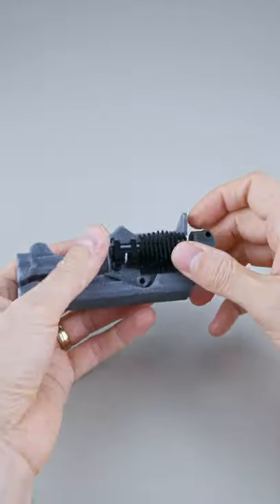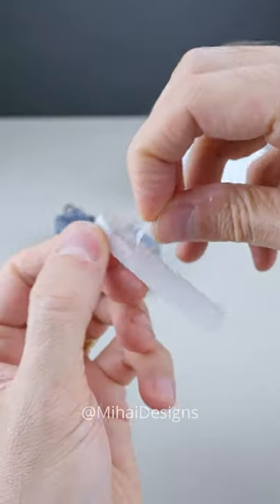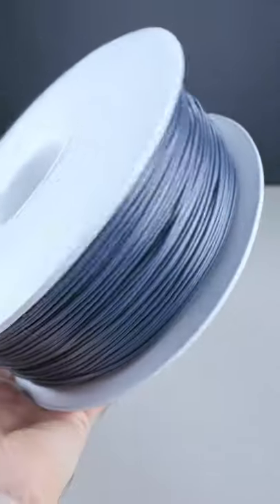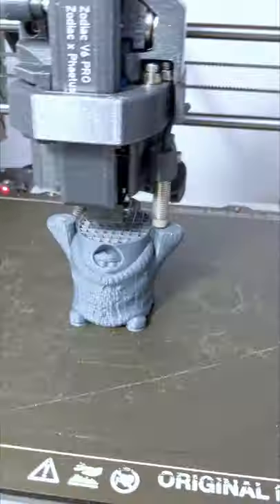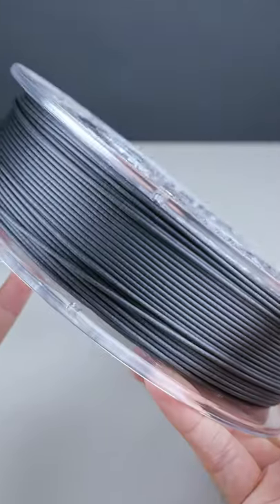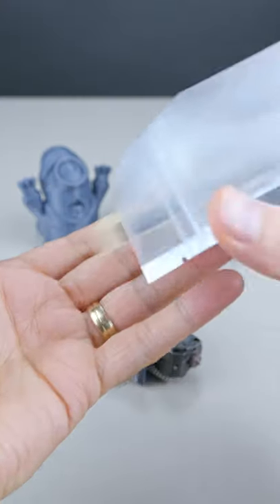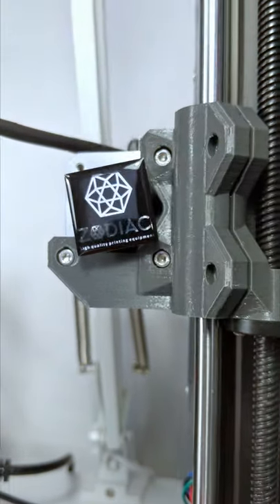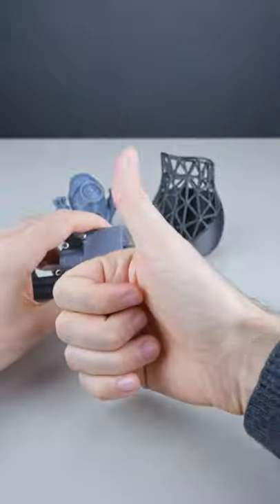The Zodiac hotend is on sale!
This weekend I tried out the Zodiac hotend together with their V6 PRO nozzle. Only had time to run some initial prints which came out great. I wanted to rush this out for anyone looking for a good deal while stocks last. The BMO has already sold out!

As a bonus, you get to see my PitStop2 prototype.

I received this product for free a while back.